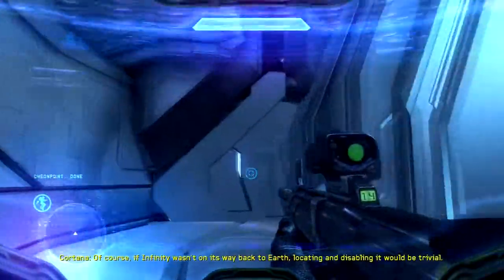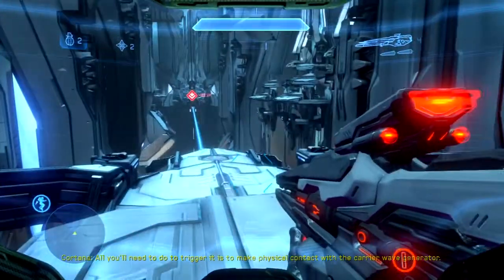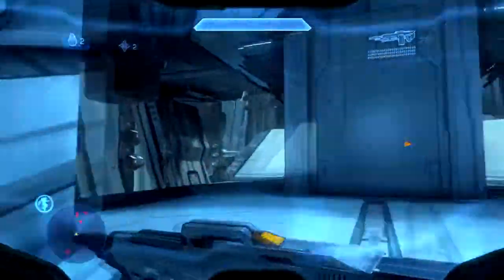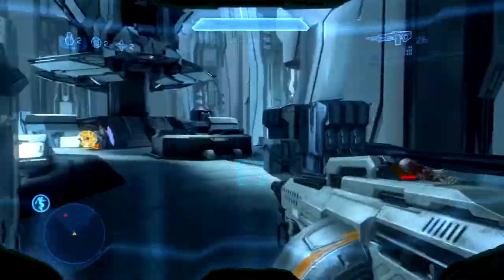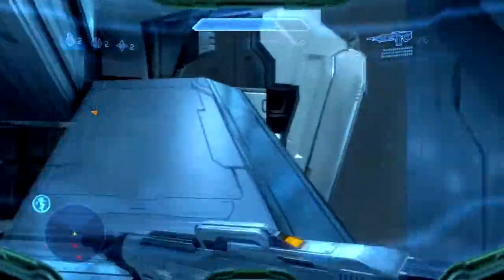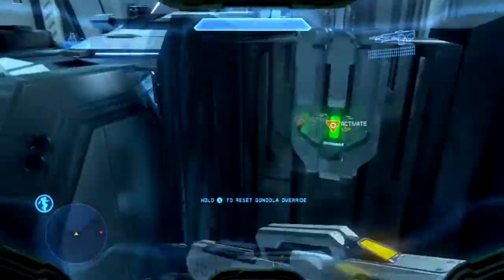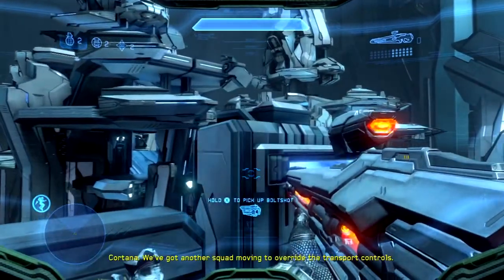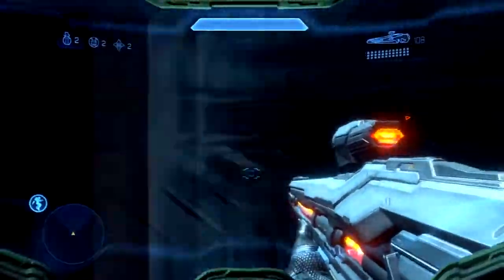Halo 4 - The Gondola Ride! - Part 18 (Campaign Walkthrough)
Thanks for stopping by! This is a campaign walkthrough of Halo 4!

Like me on Facebook!: Facebook.com/TheLMNOSteve
Livestream! Twitch.tv/TheLMNOSteve
Buy a Shirt! TheLMNOSteve.SpreadShirt.com